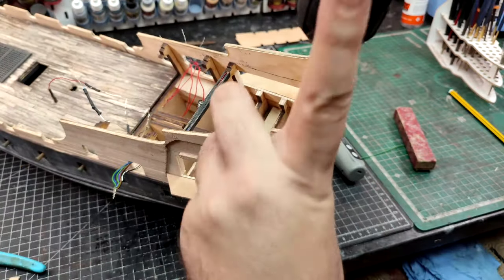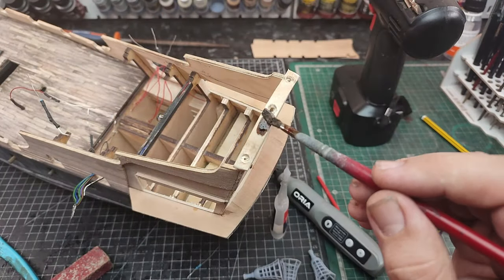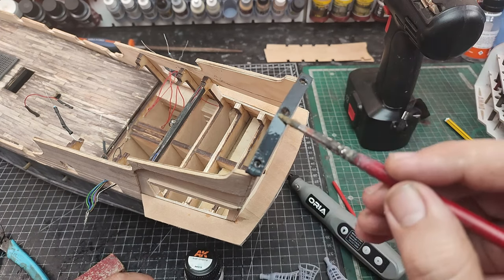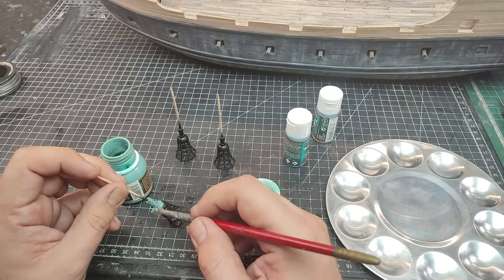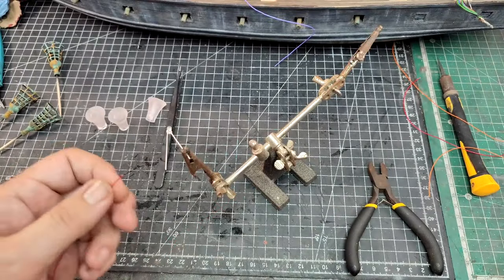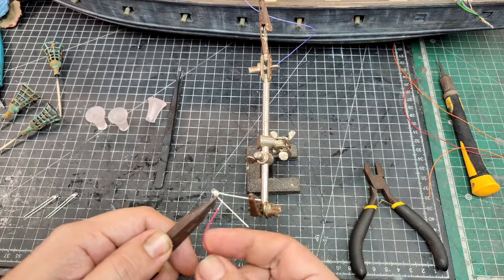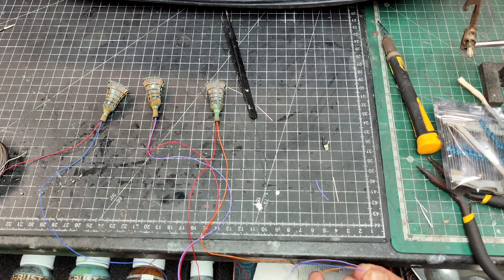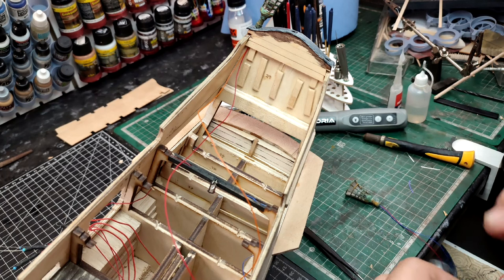Building the Black Pearl model ship - part 82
Black Pearl model ship building, working on the stern lanterns

🔸 Music
Sappheiros - Lights